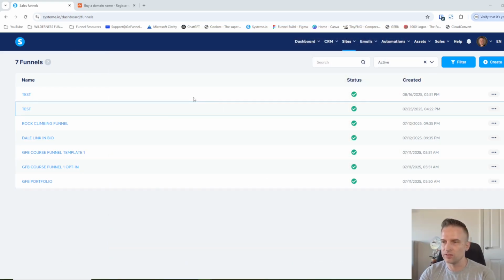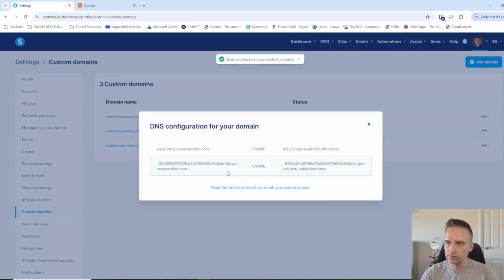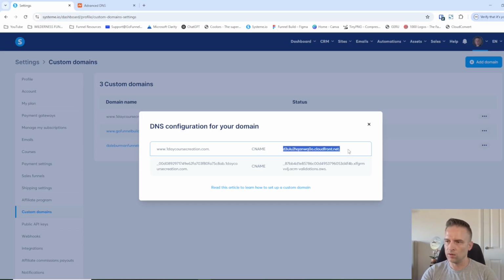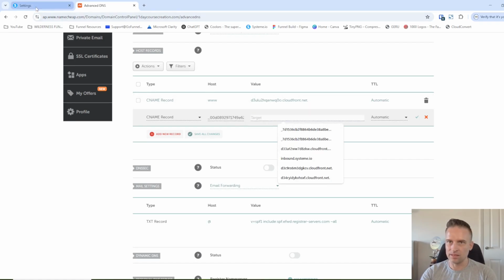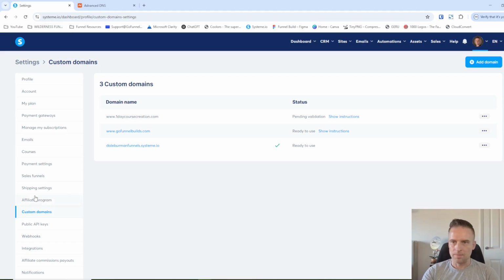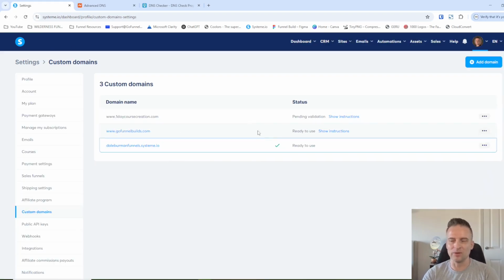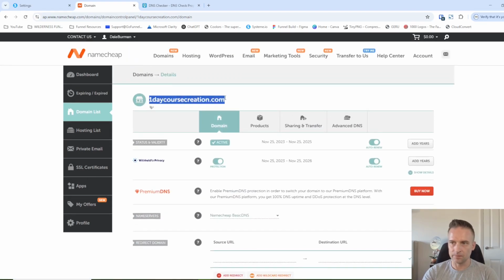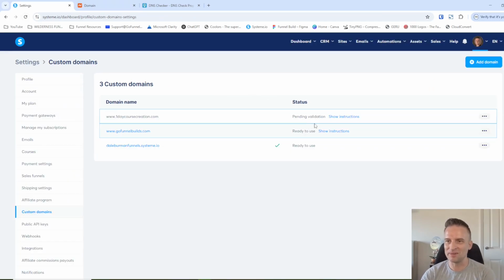Connect Your Namecheap Domain To Systeme.io - Step-By-Step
How to integrate/connect a Namecheap domain to Systeme.io.

All Products Mentioned in this video

Facebook: ➡︎  * / gofunnelbuilds

⏰ Timecodes ⏰
0:00 Introduction
0:27 Getting Systeme.io Ready
0:50 Log into Namecheap
1:17 Adding Domain to Systeme.io
1:41 Adding CNAME Records to Namecheap
4:41 Checking CNAME records with Dnschecker.org
5:36 Extra Tip To Get More People To Visit Your Page!
7:34 Outro

Here are the ways to work with us here at Go Funnel Builds:

We’re here to make clear, down-to-earth and friendly tutorials using Systeme.io and supporting software, showing you how to build a smooth, effective and awesome looking sales process without pulling your teeth out or screaming in the mirror. 😁